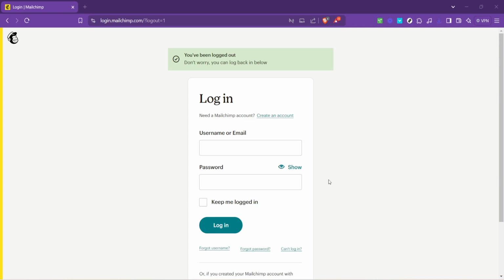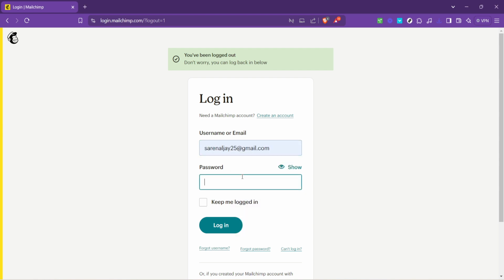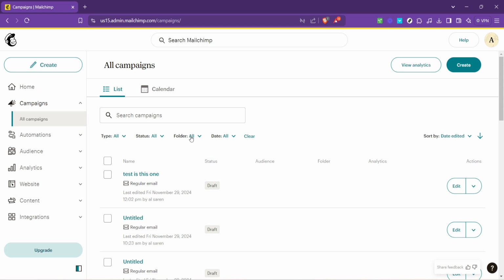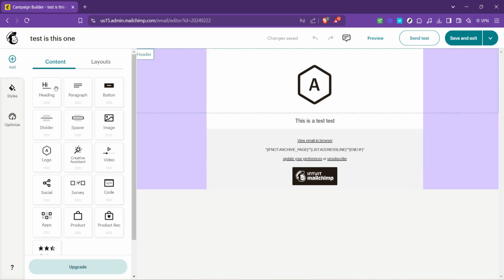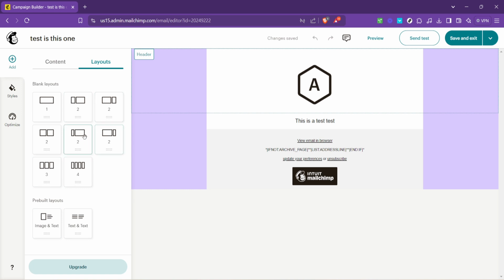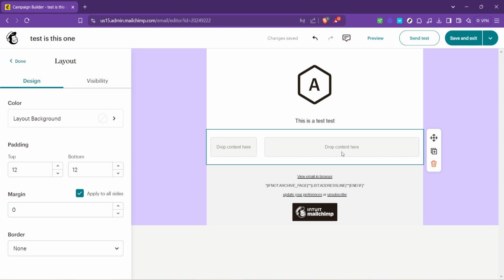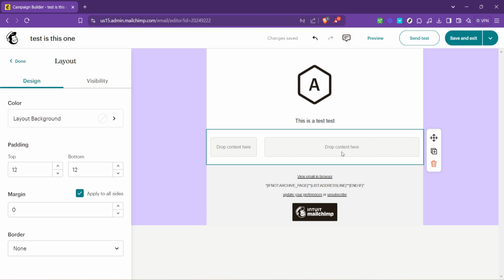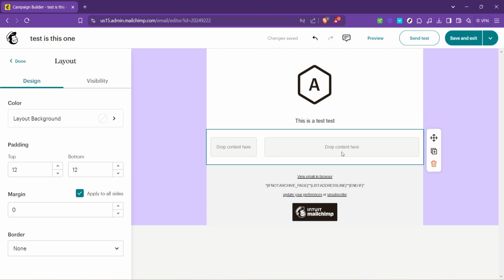How to Add Columns in Mailchimp (Full 2024 Guide)